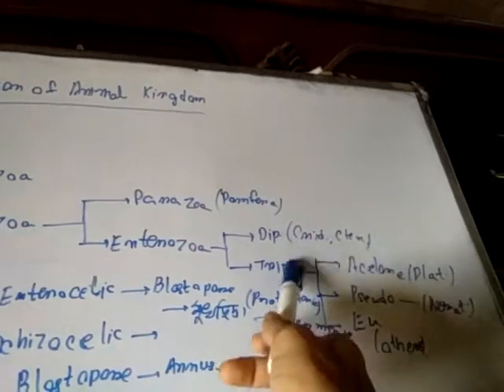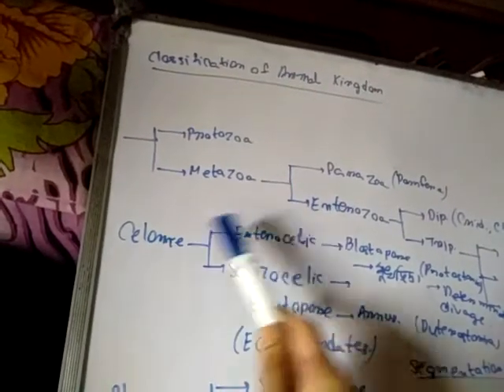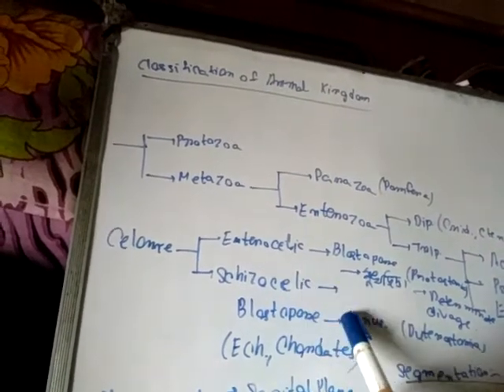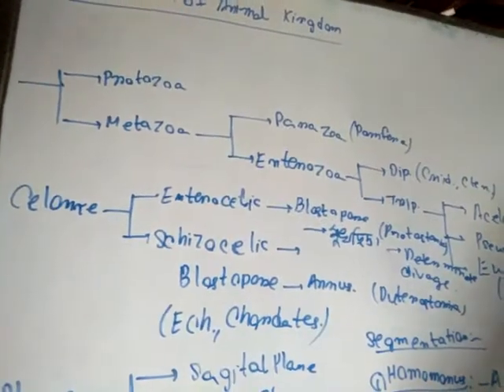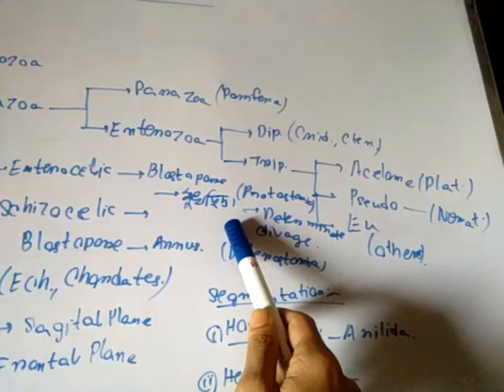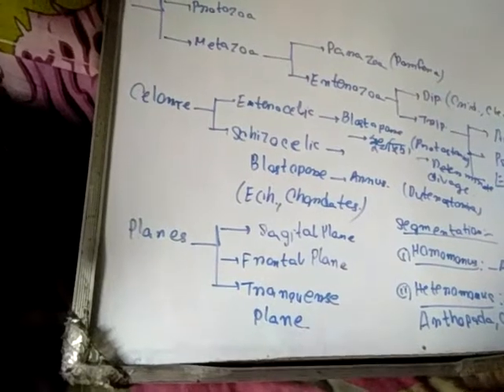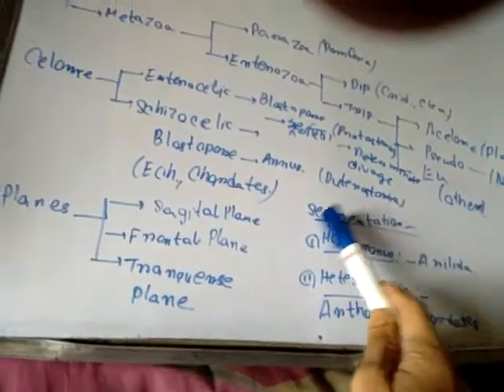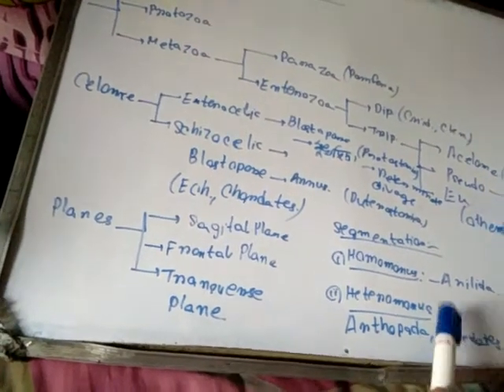Classification of animal kingdom Annelida